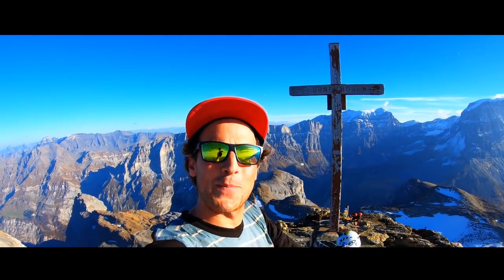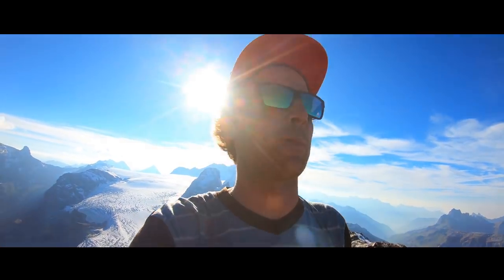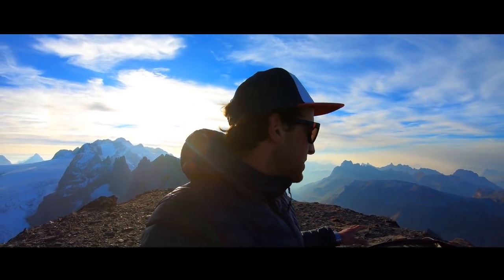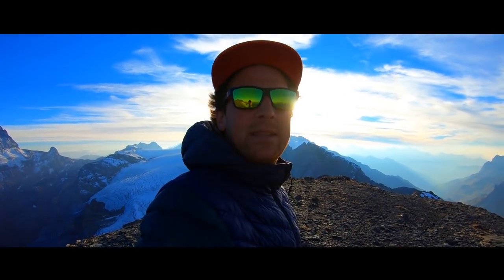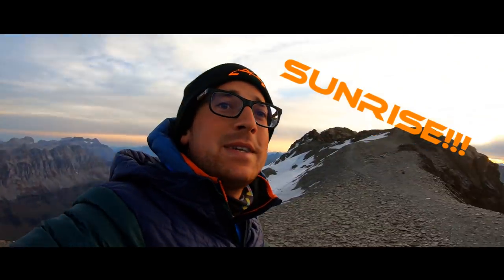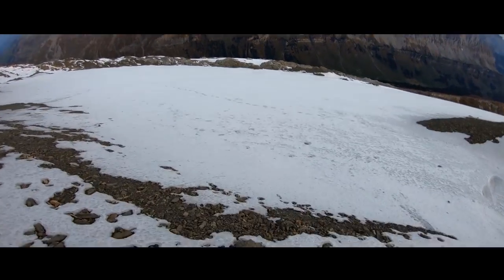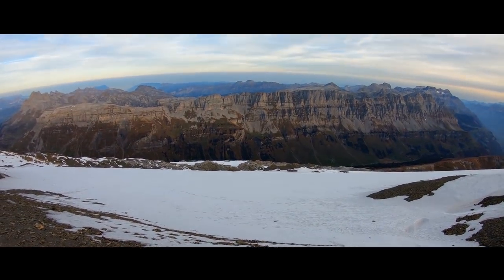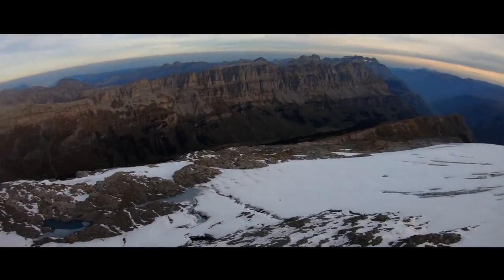HIKE SLEEP N'FLY ¦ Scatchy Glacier Take Off!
This was the last Hike sleep n'fly in the summer season. I had a really spectacular sunset and sunrise! But honestly my scatchy take off could have been better. Anyway this is part of the adventures...sometimes you win sometimes you lose ;-).

Cheers
AA